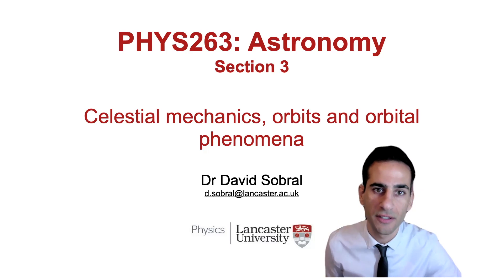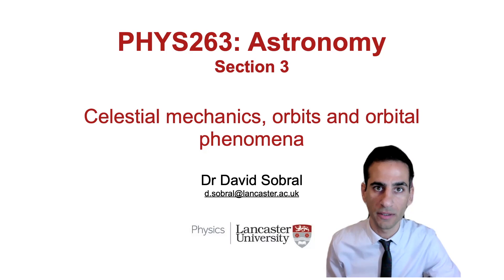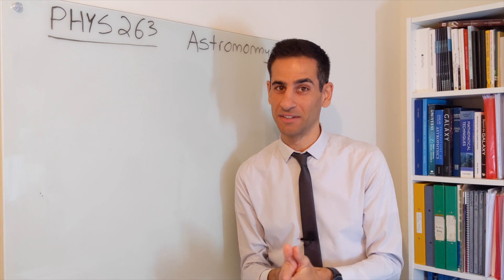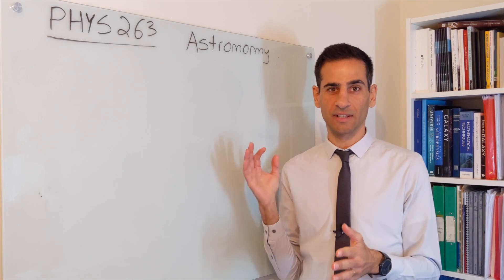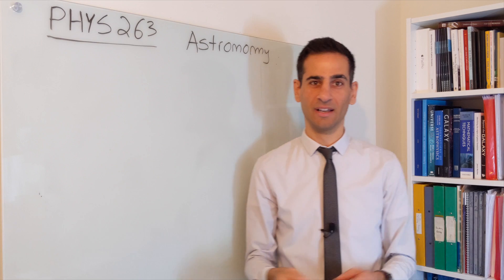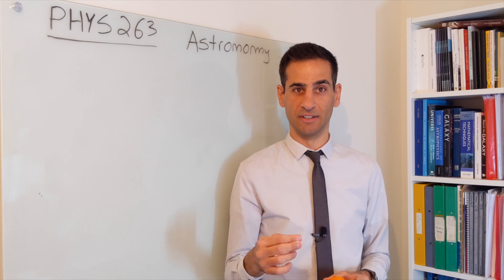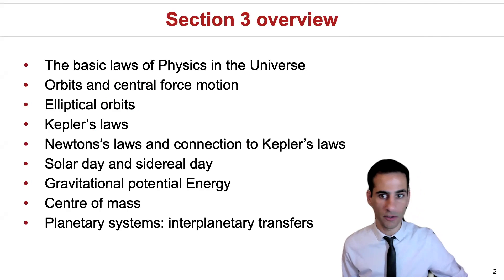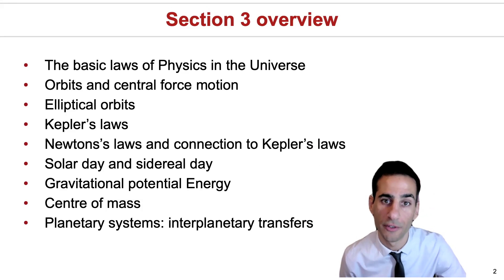Section 3 - Celestial mechanics, orbits and orbital phenomena: introduction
In this video we introduce the contents of Section 3 - Celestial mechanics, orbits and orbital phenomena: introduction. We also demonstrate the use of the white board.